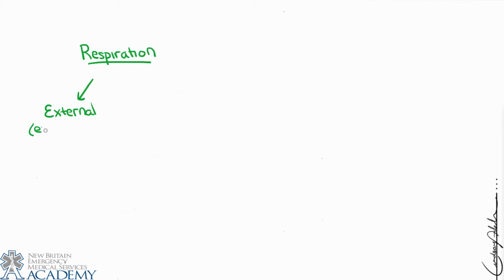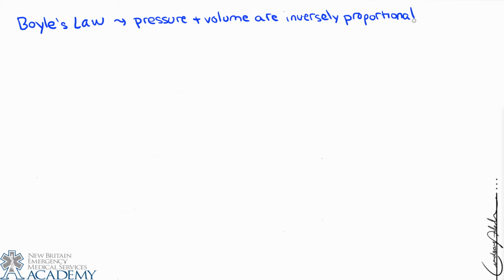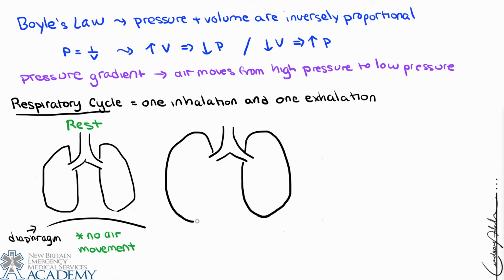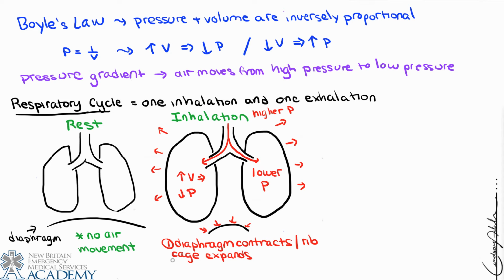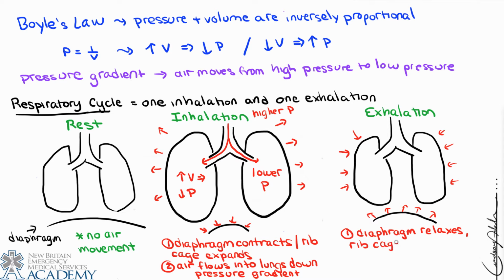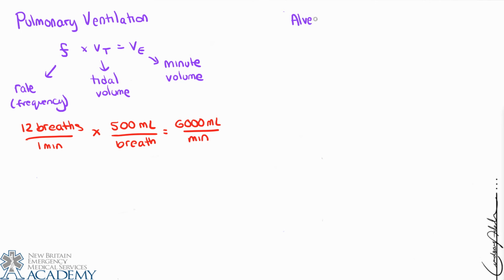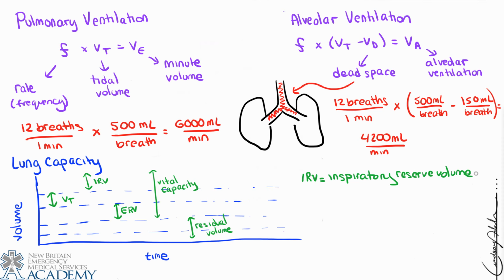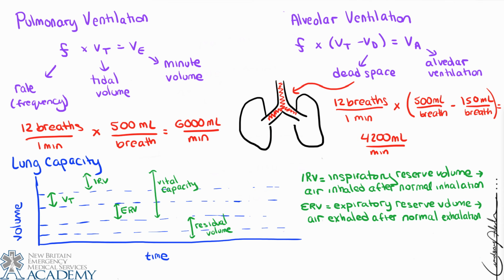Pulmonary and Alveolar Ventilation